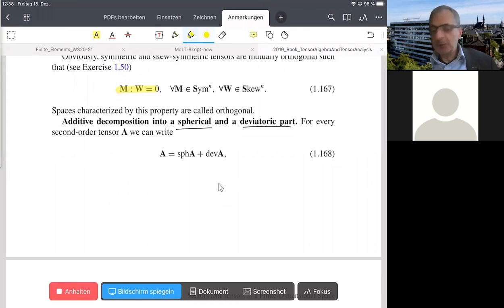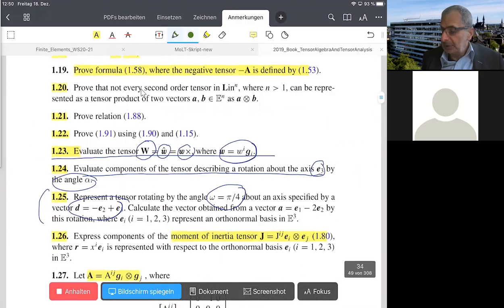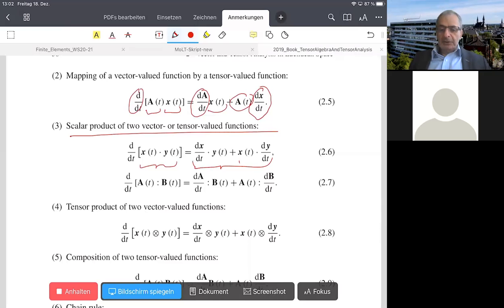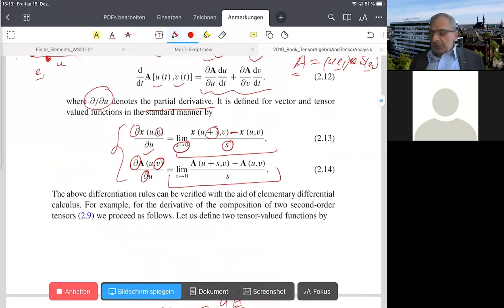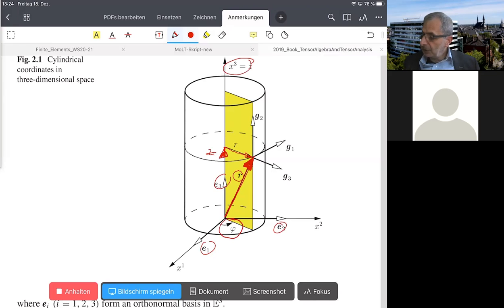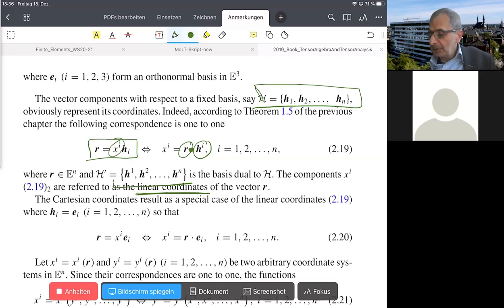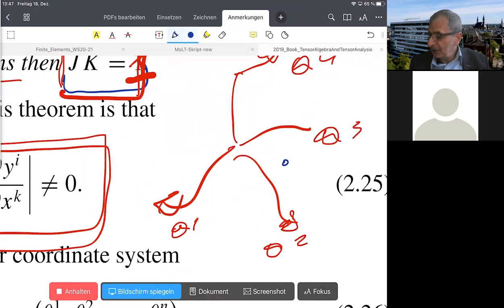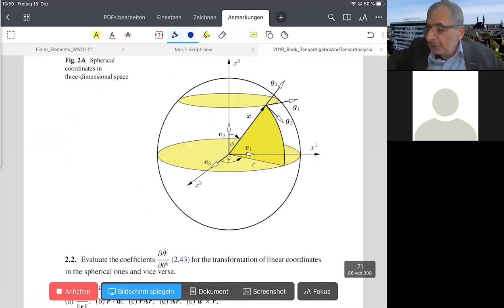Lecture 8.2 Tensor Algebra and Tensor Analysis I